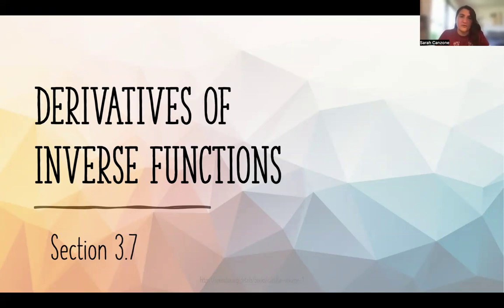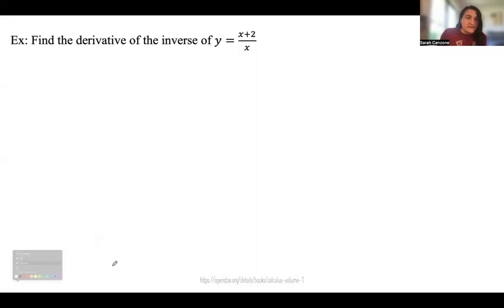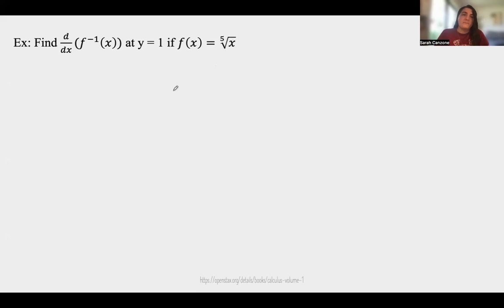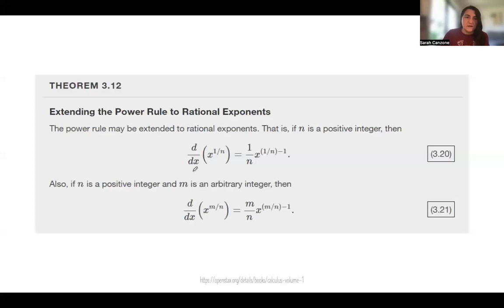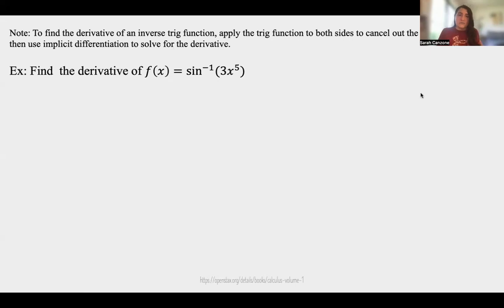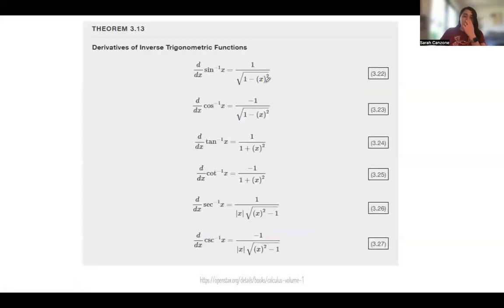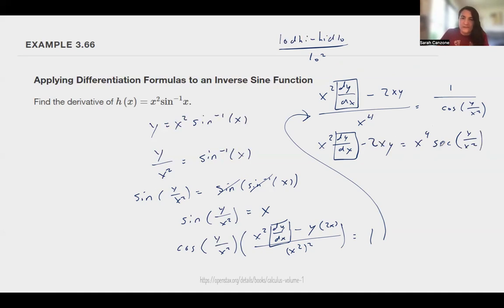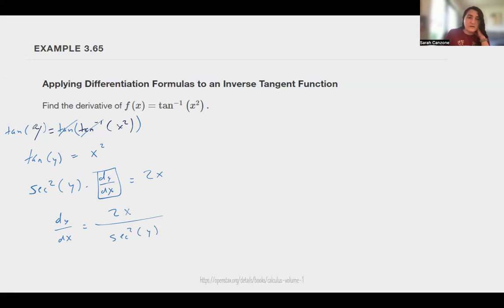OpenStax Calc 1 Section 3.7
We discuss derivatives of inverse functions and derivatives of the inverse of functions. We don't follow the textbook for this lecture.